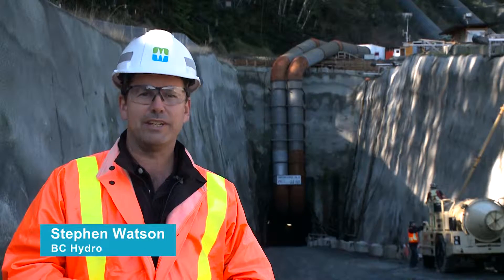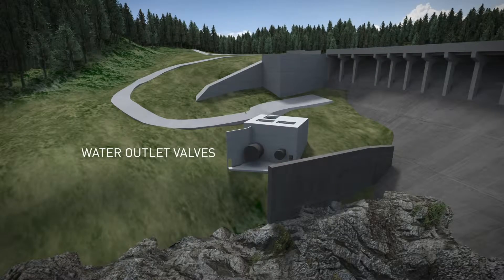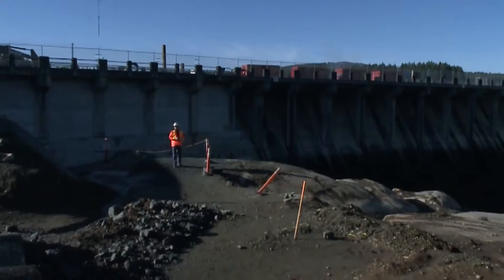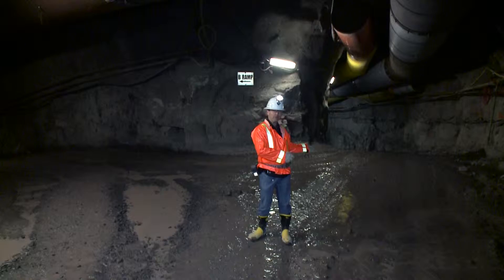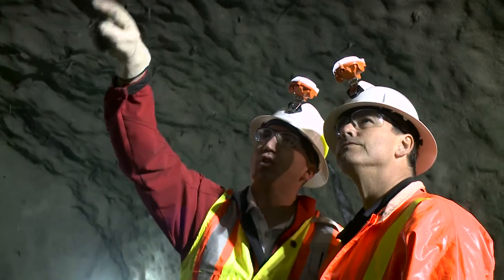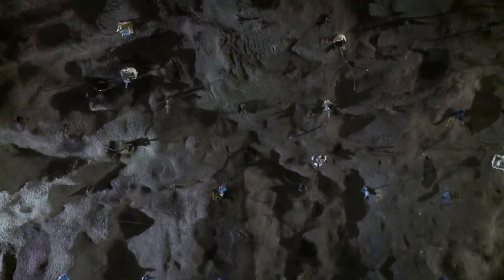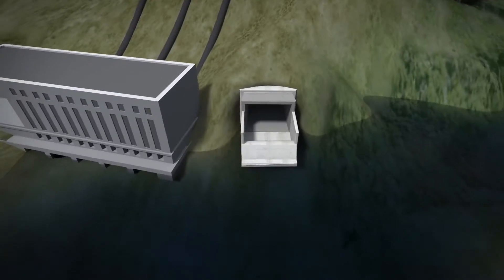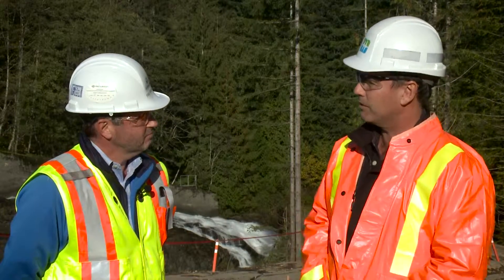John Hart Generating Station Replacement Project Construction Update 2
Located within the City of Campbell River on Vancouver Island, the John Hart Generating Station has provided clean, reliable power for 65 years. On behalf of its customers, BC Hydro is making a major investment in the facility to ensure it continues to deliver value for years to come.

The project will construct a replacement water intake at the John Hart Spillway Dam, replace the three 1.8-kilometre long pipelines with a 2.1-kilometre tunnel (8 metres in diameter), construct a replacement generating station beside the existing station, and a new water bypass facility. The existing station continues to operate during the construction phase, and then transfer operations during the commissioning period to the new facility.

Video Credit: BC Hydro